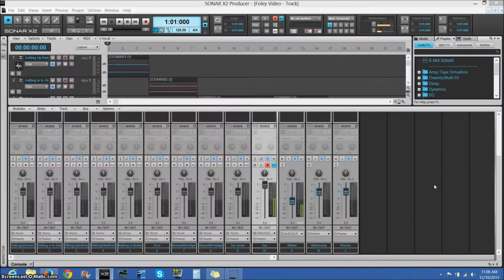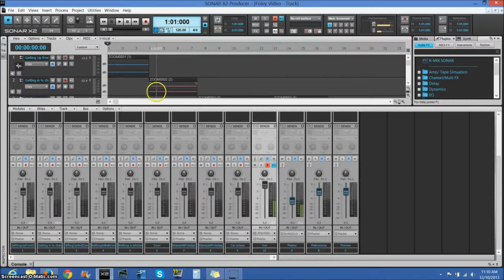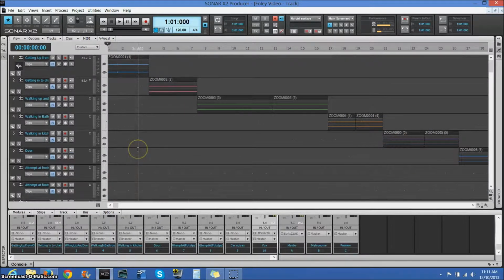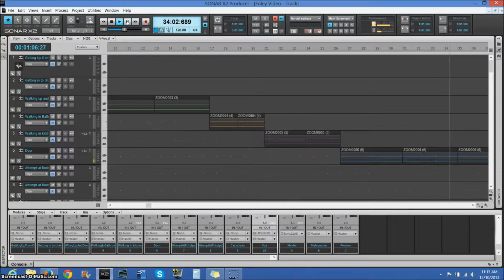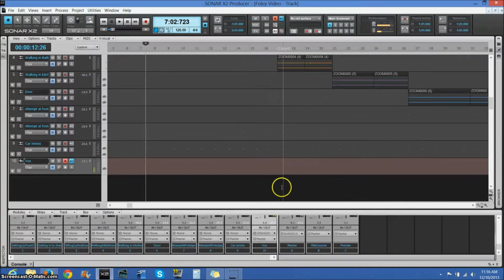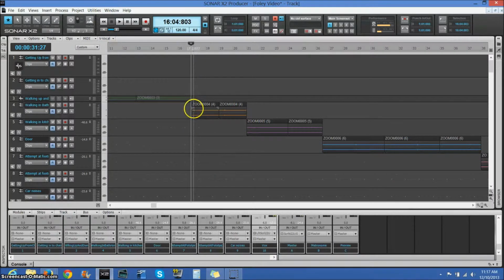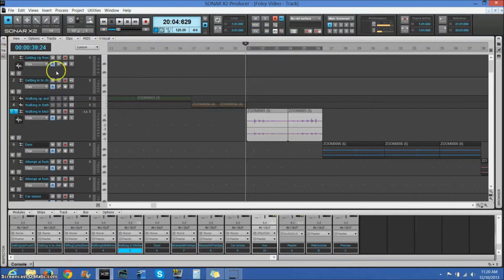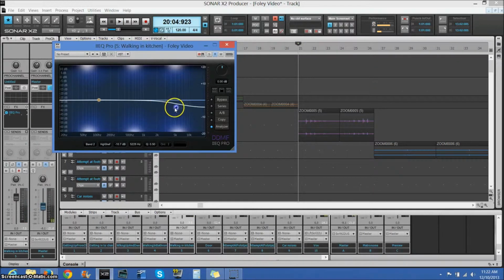Audio Workshop 3 Foley Recording and Processing part 2 real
Second part to my series of what Foley Audio is, and how I go about recording and processing it..